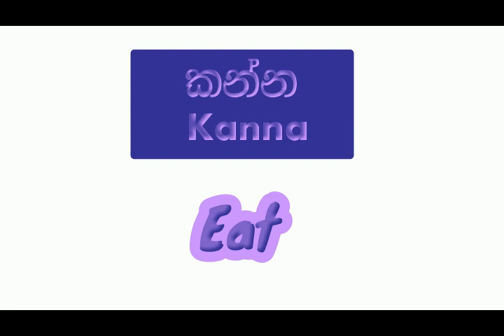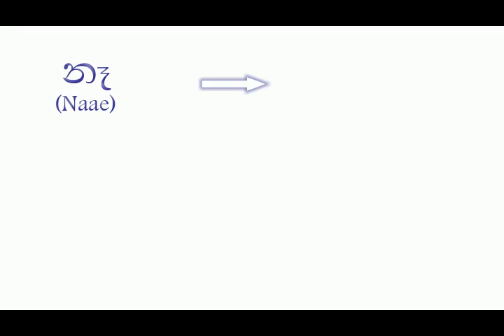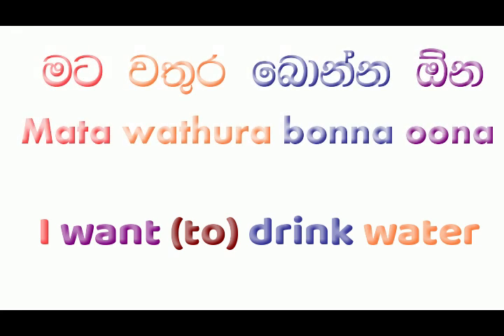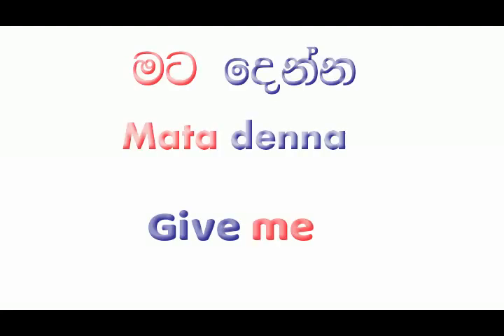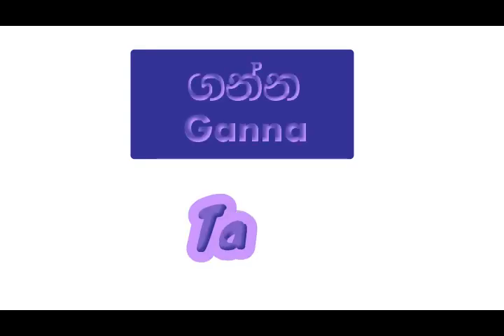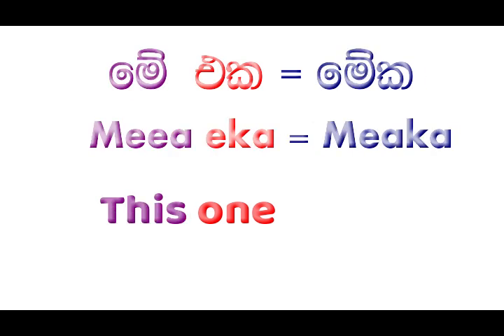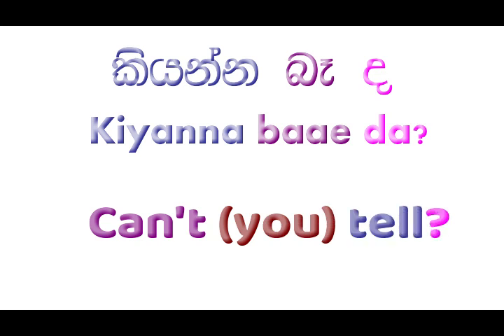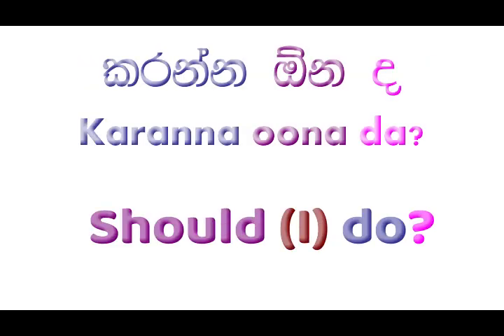Learn useful Sinhala words 1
This lesson includes some useful Sinhala words.

Even though most of the resources teach you Sinhala, some might give you the translation in written form. And that's not how we speak!
What I teach is, the spoken Sinhala that people use when they speak in day to day life.

Have fun learning Sinhala :)